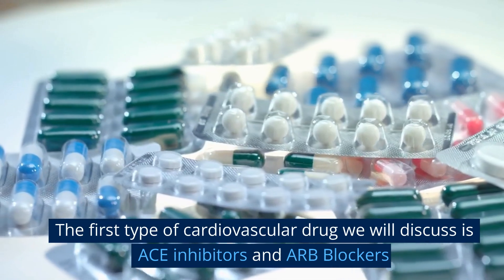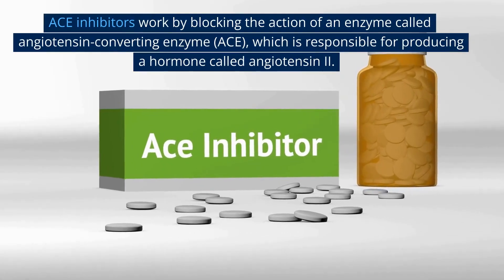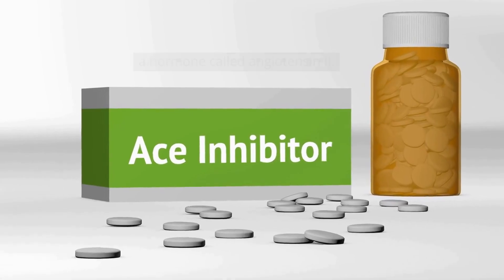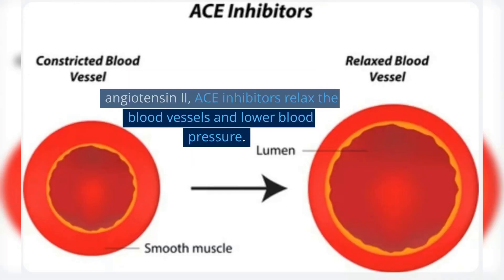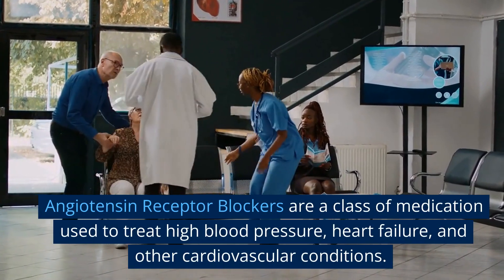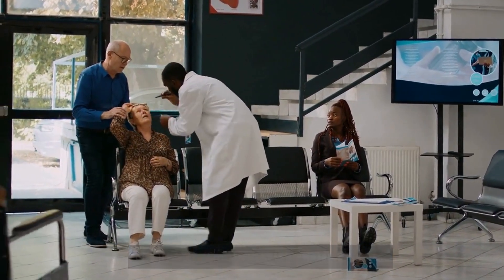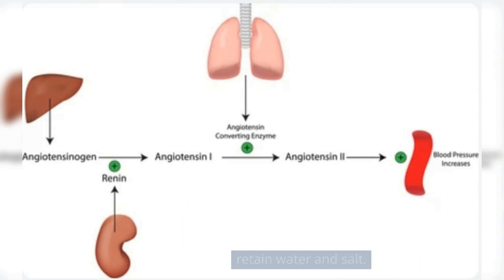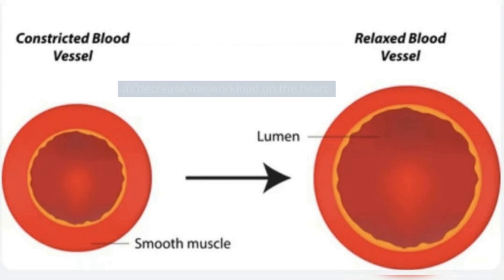Learn to Cure Blood Pressure in Just 3 mins!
In this video, we will explore the different types of drugs used to treat cardiovascular diseases, their mechanism of action, and examples of each type of drug. We will cover beta-blockers, calcium channel blockers, ACE inhibitors, and diuretics, explaining how they work to reduce blood pressure and the workload on the heart. Through this video, you will gain a comprehensive understanding of cardiovascular pharmacology and the drugs used to treat various heart conditions. Join us to learn more about how these drugs can help improve cardiovascular health.

0:00 Introduction
0:22 ACE Inhibitors and ARB Blockers
1:25 Beta Blockers
1:53 Calcium Channel Blockers
2:15 Diuretics
2:34 Statins
3:10 Conclusion